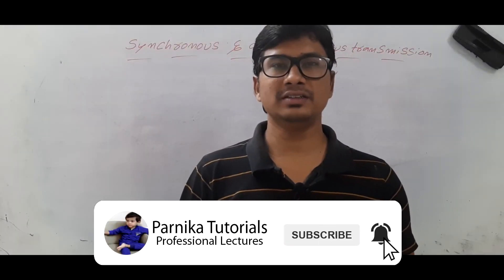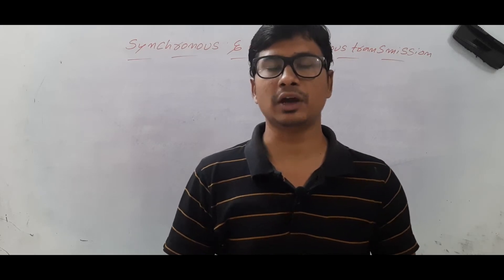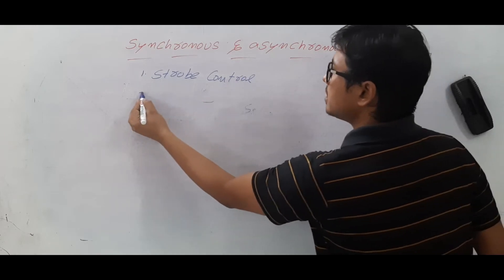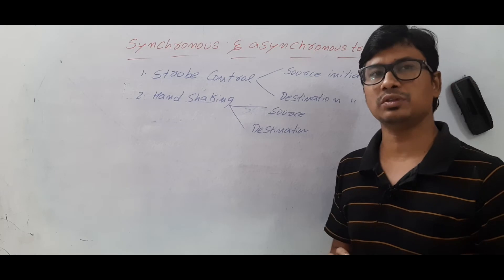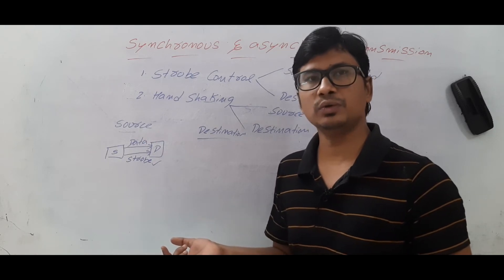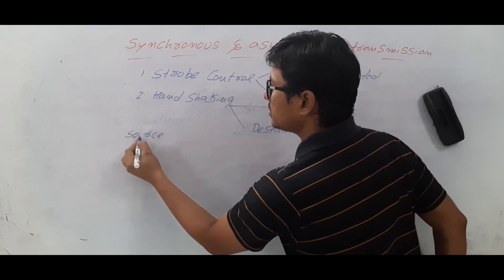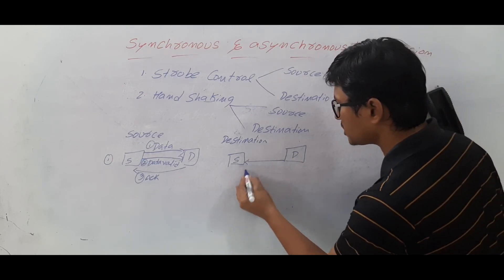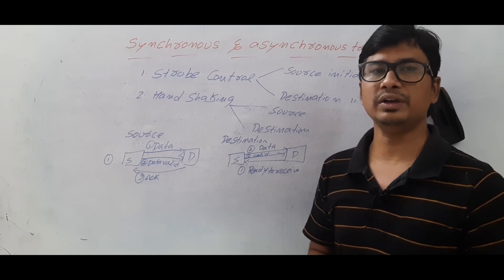L 62: SYNCHRONOUS AND ASYNCHRONOUS COMMUNICATION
In this video, I have discussed synchronous and asynchronous channel.